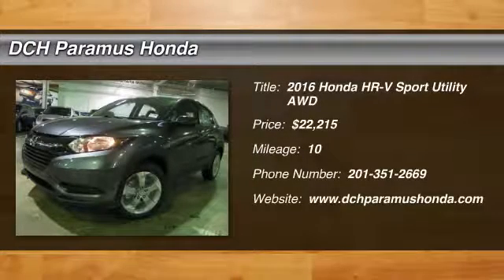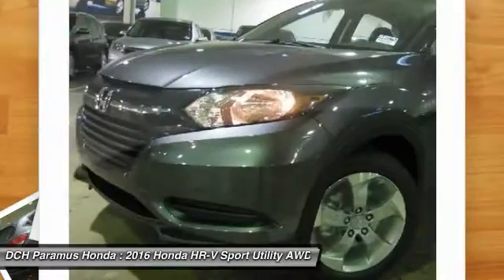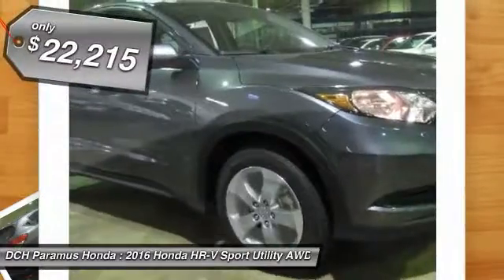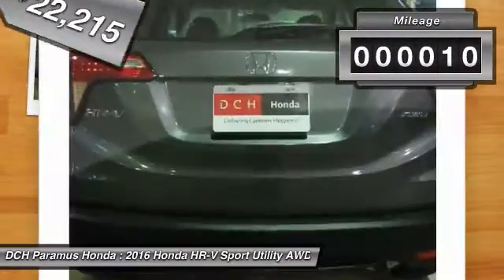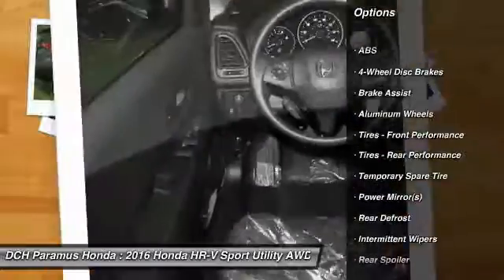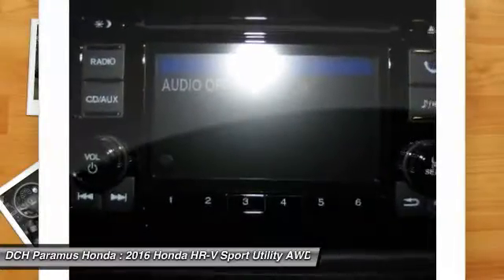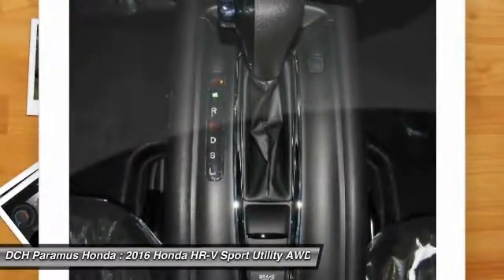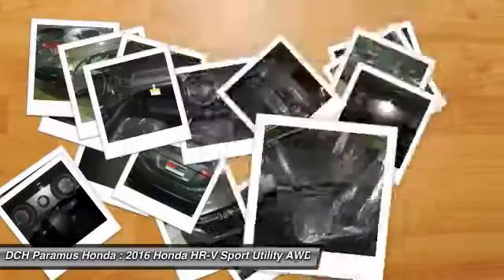2016 Honda HR-V PH64851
2016 HONDA HR-V Paramus, NJ
Stock# PH64851

BACK-UP CAMERA, ALL WHEEL DRIVE, BLUETOOTH, MP3 Player, KEYLESS ENTRY, 32 MPG Highway, ALLOY WHEELS!. The all-new Honda HR-V is a crossover with style and versatility. Sitting on 17 inch alloy wheels seating for 5 is available or up to 58.8 cu-ft of cargo space is available. Powered by a 141 horsepower 1.8L engine with a 6-speed manual transmission or a CVT which comes with front-wheel drive or all-wheel drive. 3 configurations allow you to store cargo including folding down the magic seat, folding down the passenger side seat, or folding up the rear seat for vertical space. Available HondaLink Next Generation allows you to touch, pinch and swipe through music, podcasts and more. All you need is a compatible smartphone. The available 7-inch touch screen makes it easy to access music, podcasts and more. Bluetooth HandsFreeLink allows you to connect calls without taking your hands off the wheel while the SMS text message function allows you receive text messages and have them read aloud. Available Honda Satellite-Linked Navigation System with Voice Recognition will keep you from getting lost. With Honda LaneWatch you can signal right to display live video from a camera on your passenger-side mirror. The Multi-Angle Rearview Camera allows you to get a better view of what's behind you with three different angles: normal, top-down and wide.